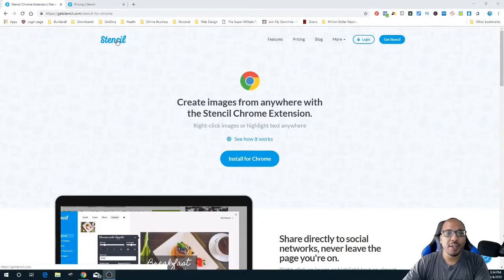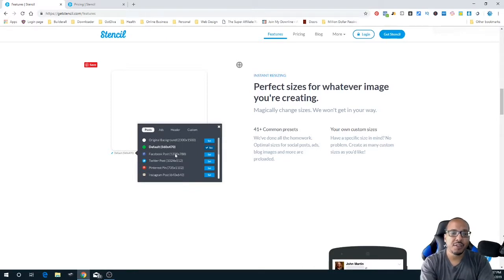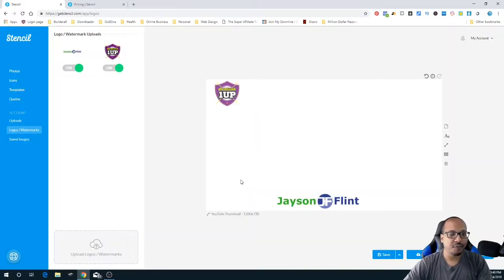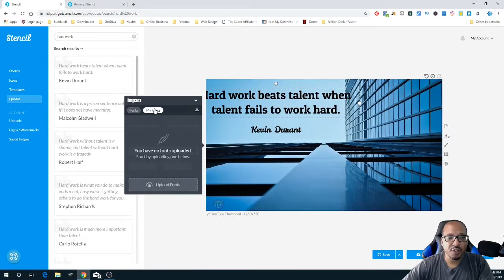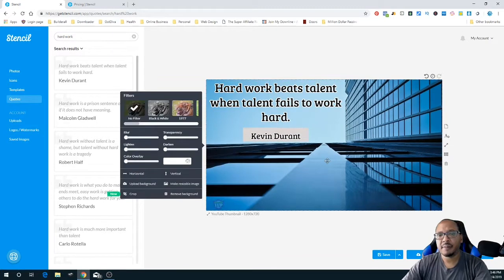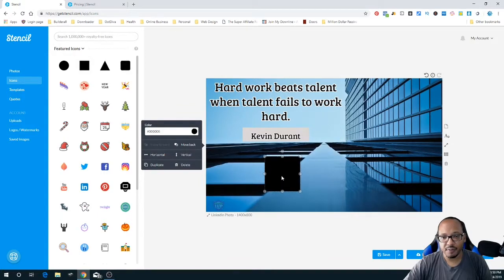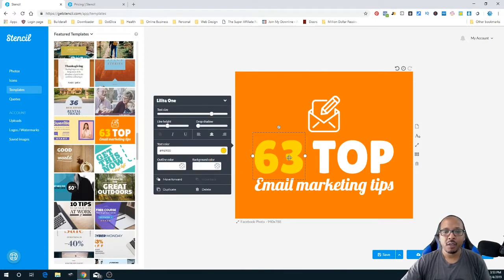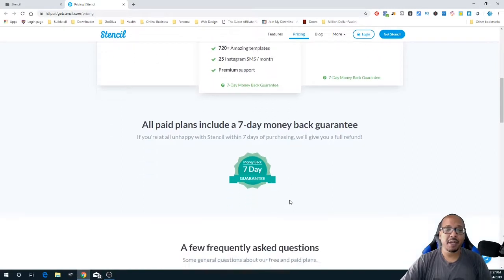Stencil - What I use it for & how it can help you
Stencil is a program that allows you to create all your social sharing information, this program comes with some great features, that allow you to hit the ground running, from over 2 Million photos, to Quotes, to  a obscene amount of Templates.  Your destin to find this program worthy to be taken seriously.

Imagine not having to search the internet for your stock photos anymore, this program has the goods, and it's definitely worth your hard earned money.

Thanks for your time and opportunity to serve you. ➡️➡️ How I make money online, and how you could bank $300 - $500 per day

➡️➡️Programs I recommend and use everyday ---

✔️The one book that truly changed my online business life:
(BTW it's FREE)

✔️What I use to foster and grow my email list

⛔️As a general rule being transparent each link you see above  ⬆️ could contain an affiliate link and with that I would be paid a small fee for referring people to the program, yes that's part of how I make money online.⛔️